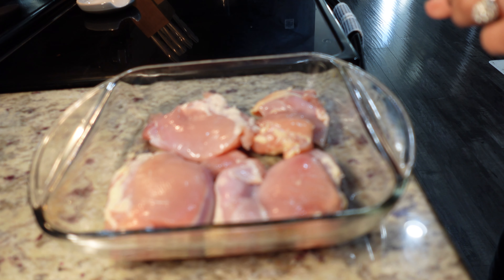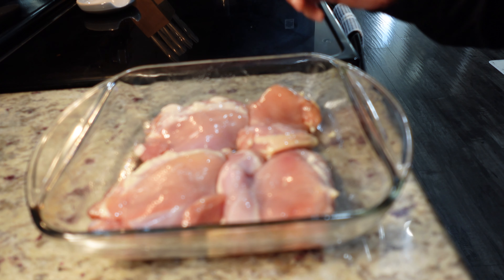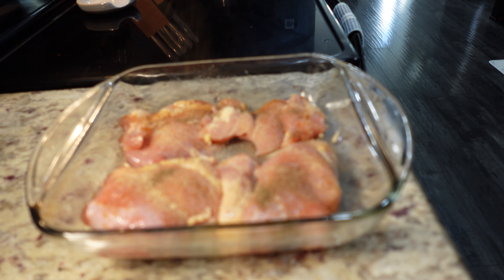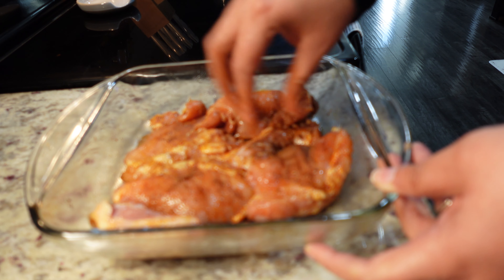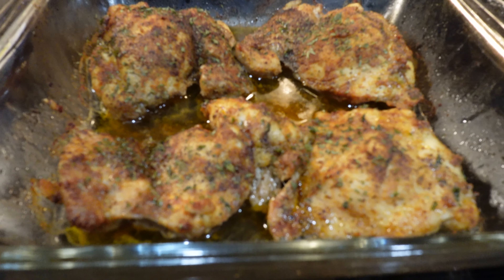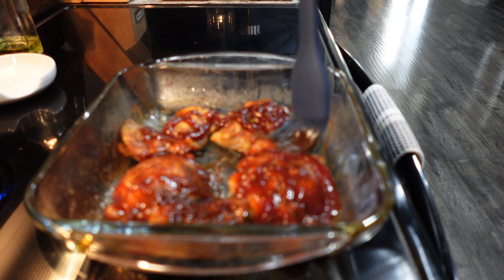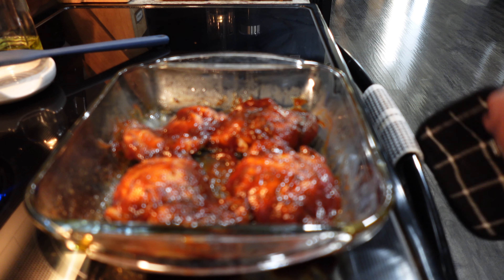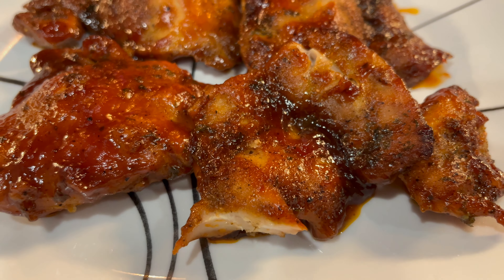Easy Baked BBQ Chicken Thighs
Today, we are making these easy baked BBQ chicken thighs! I hope you enjoy!

INGREDIENTS:
Boneless chicken thighs
Liquid Smoke
Onion powder
Garlic powder
Black pepper
Paprika
Parsley Flakes (optional)
Creole Seasoning (I used Tony Chacheres)
Olive oil (or oil of choice)
BBQ saude (I am a Sweet Baby Ray's kinda gal )

Blessings & Love,

T